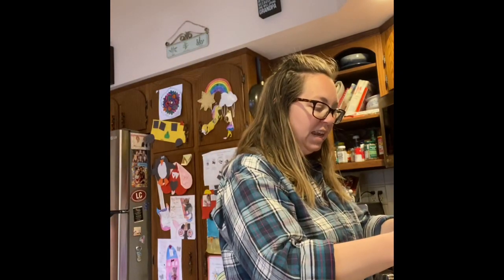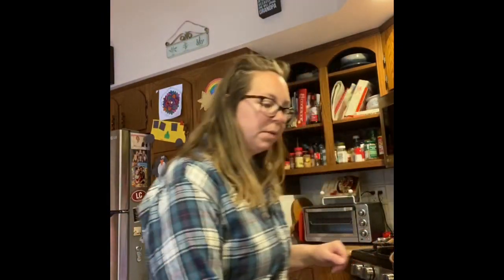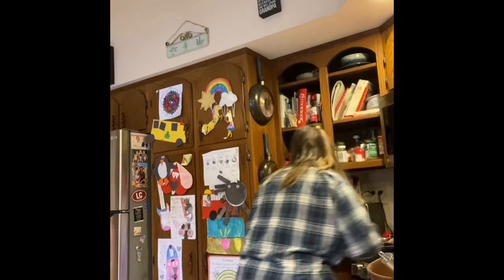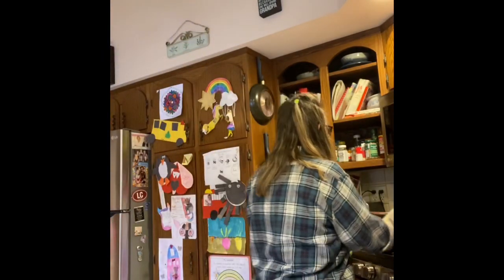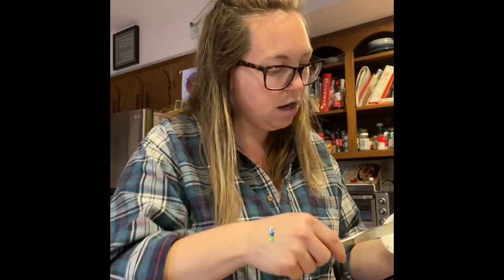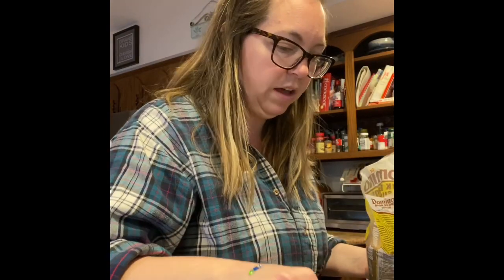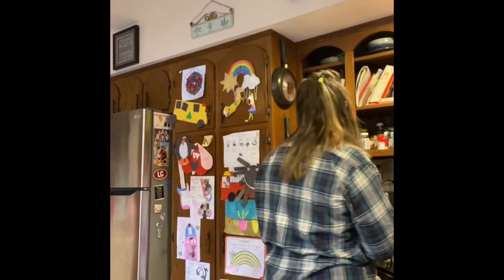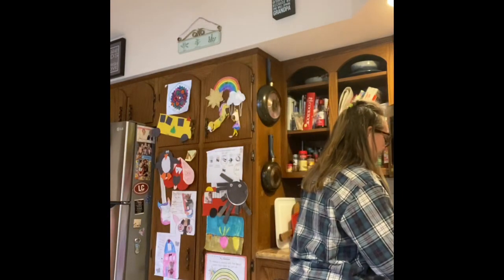World’s Easiest Baked French Toast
The easiest baked French toast / French toast casserole ever!!!
1 bag cubed bread, enough to fill a 9x12 pan
(Bake at 200 for 15-20mins if not crusty)
6 eggs
2 and 3/4 milk (can use 1 type of milk or 2 c milk and 3/4 cream or similar)
1/2 c sugar (can be halved if you plan to use syrup after done)
1 Tbsp vanilla extract
1 and a 1/2 tsp cinnamon
Topping: butter or margarine, just enough to cost the top, brown sugar sprinkled on, cinnamon sprinkled on.
Bake at 350 for 20-25 mins covered with foil, 20-25 mins uncovered, in a greased 9x12 pan.
Can include nuts or dried fruit if desired.
Bon apetit!

Correction: In the video, I refer to vegan French toast casserole. This was a mistake. I meant dairy-free!